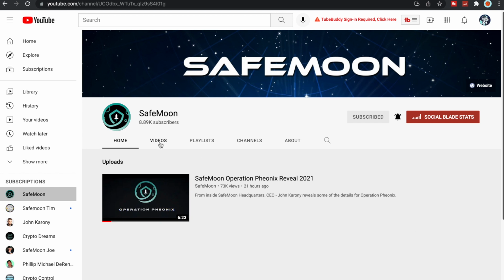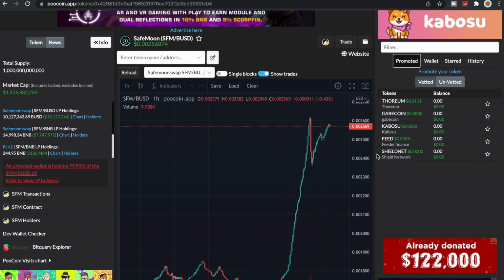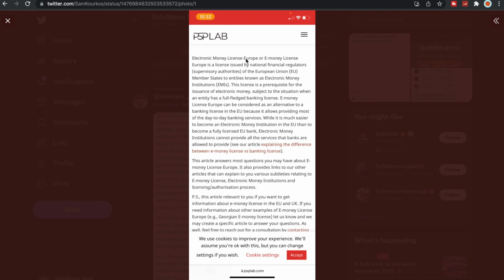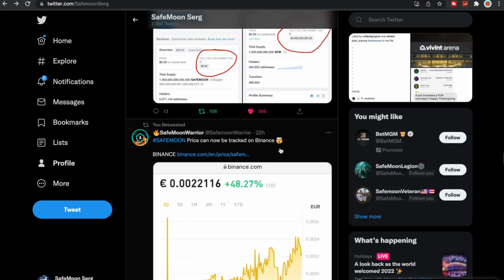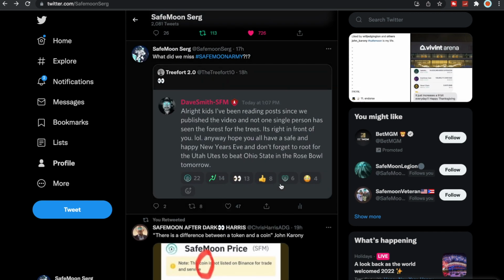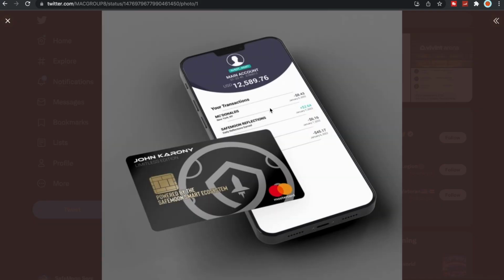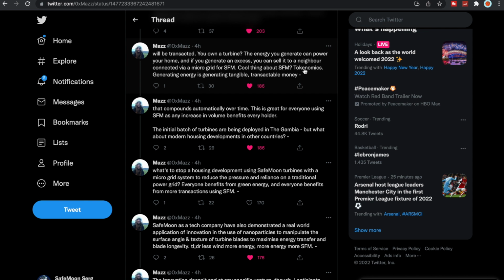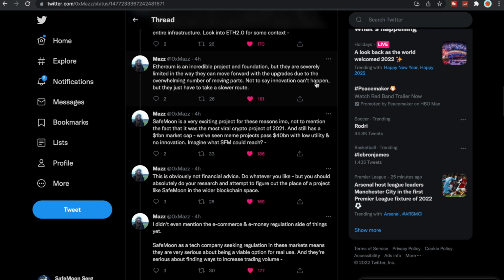SAFEMOON OPERATION PHEONIX REVEAL EXPLAINED! 2022 IS GOING TO BE MASSIVE!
Sign the Petition!